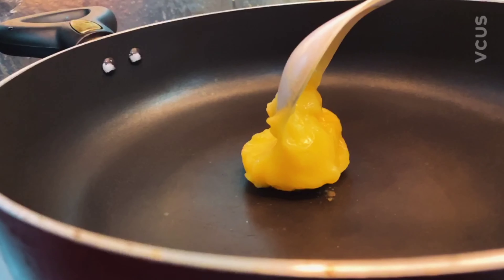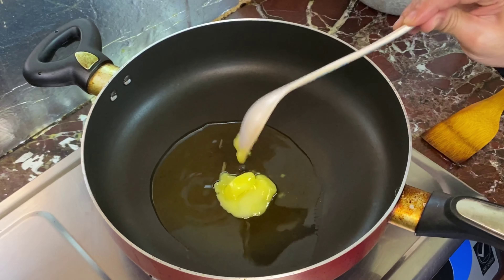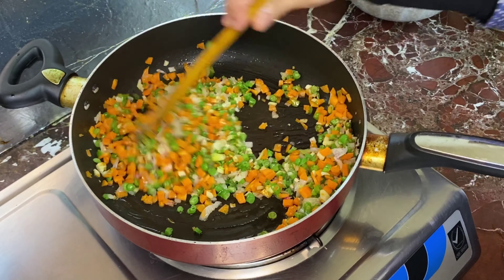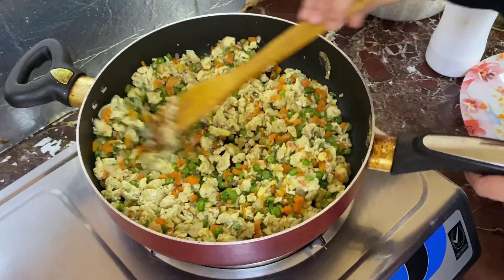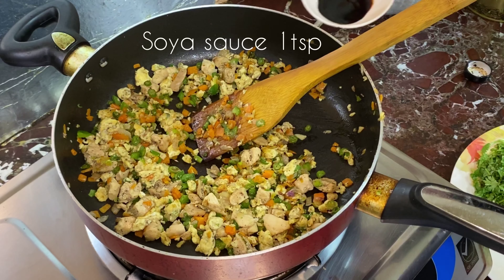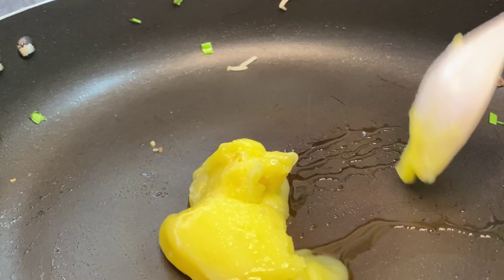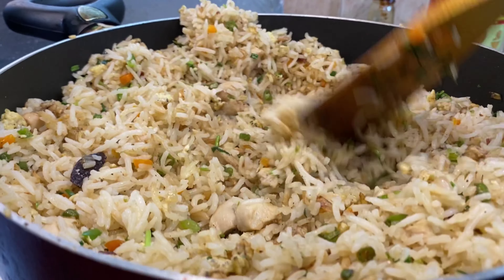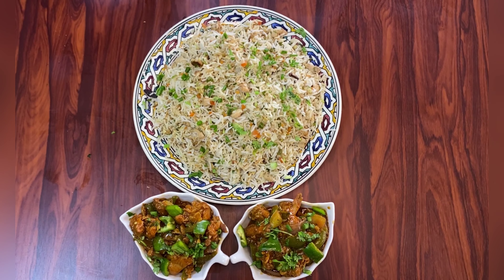Chicken Fried Rice || Ep: 42 || ഫ്രൈഡ് റൈസ് രുചികരമായി കഴിക്കണമെങ്കിൽ ഇതൊന്ന് കണ്ടുനോക്കൂ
Fried rice is a dish of cooked rice that has been stir-fried in a wok or a frying pan and is usually mixed with other ingredients such as eggs, vegetables, seafood, or meat. It is often eaten by itself or as an accompaniment to another dish. Fried rice is a popular component of East Asian, Southeast Asian and certain South Asian cuisines
Sella basmati rice 4cup
Ghee 5tbsp
Garlic 1tbsp (chopped)
Onion 1 (medium)
Beans 50grm
Carrot 1
Salt (to taste )
Egg 4
Salt
Pepper
Chicken breast 2
Capsicum 1/4pc

Musician: @iksonmusic